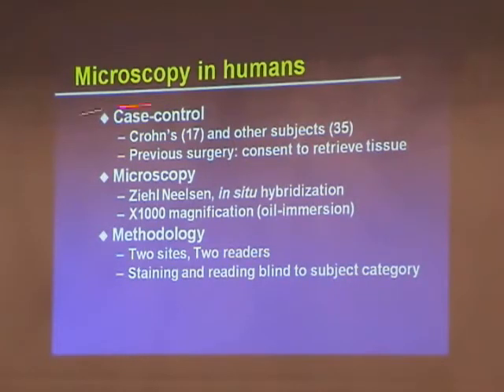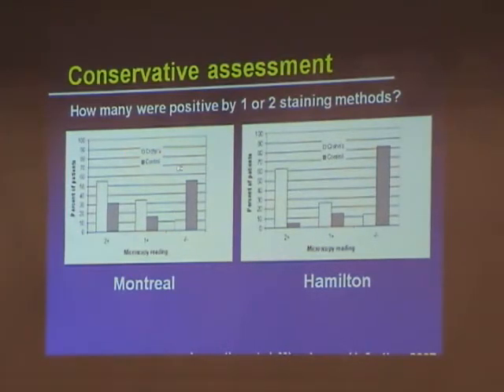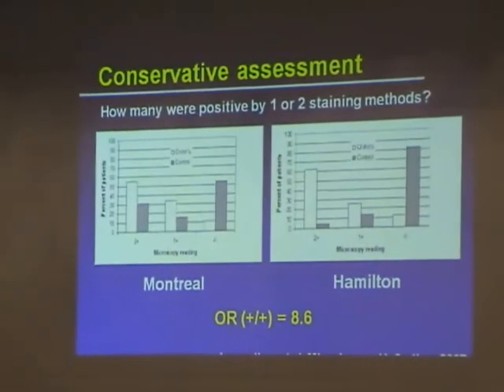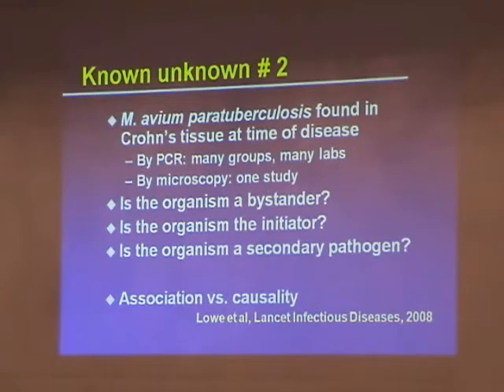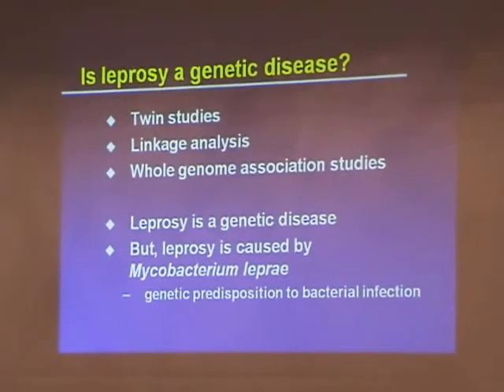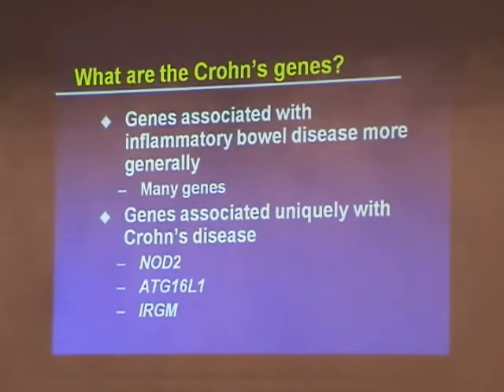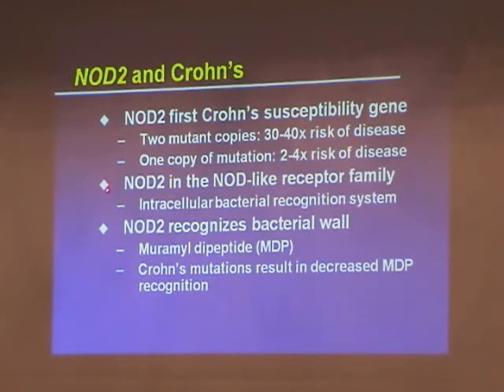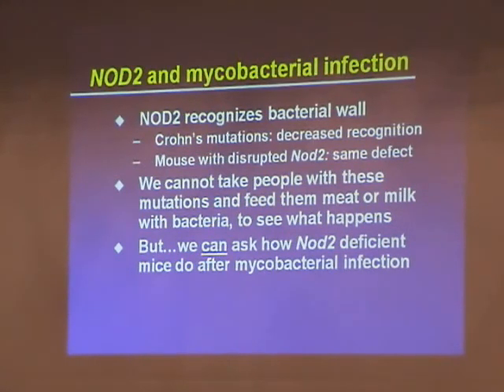Dr. Behr MAP & CD - Part 3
Dr. Marcel Behr of McGill discusses M. paratuberculosis and Crohn's at the Kingston CCFC Symposium November